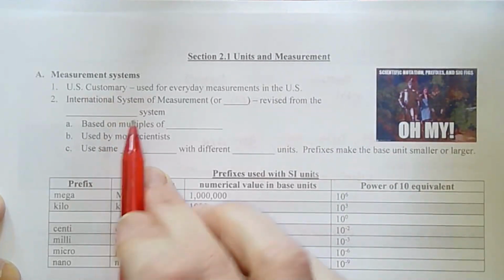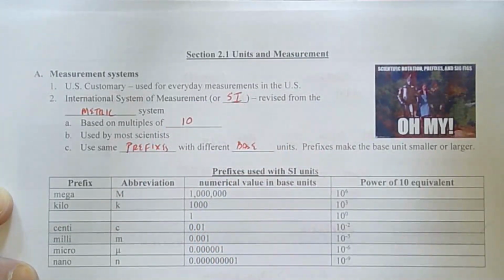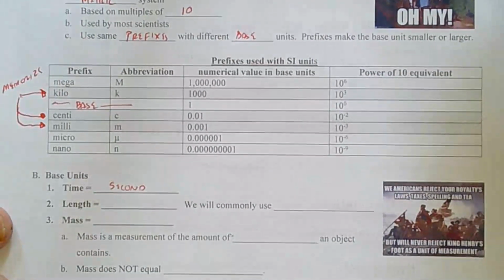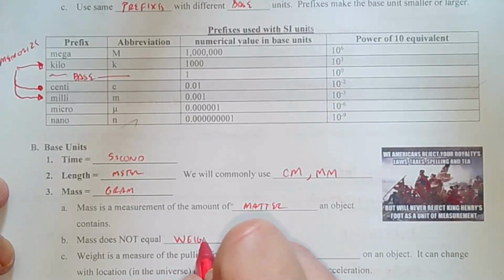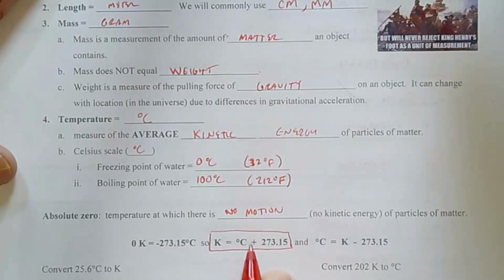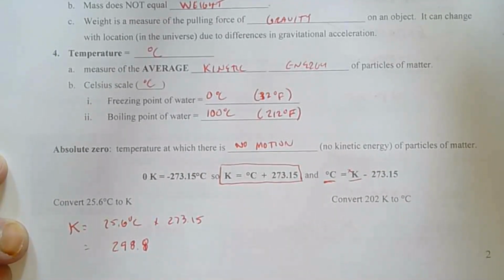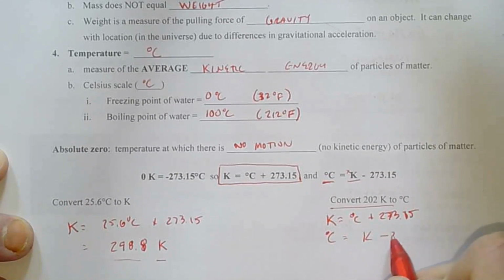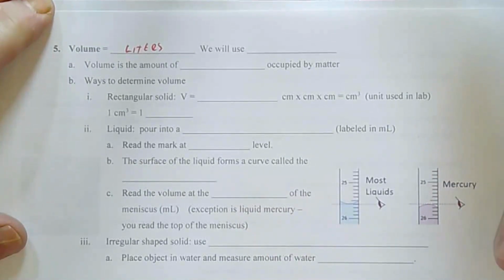Unit 1 Day 2 Notes - Base Units and % Error part 1